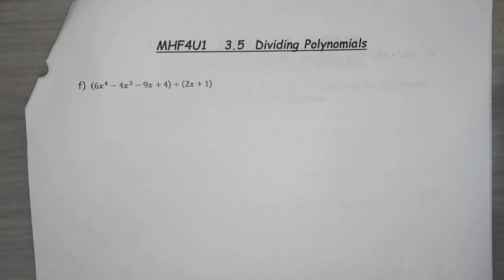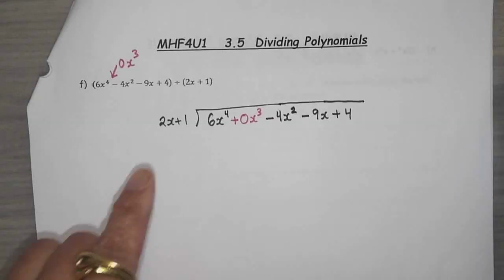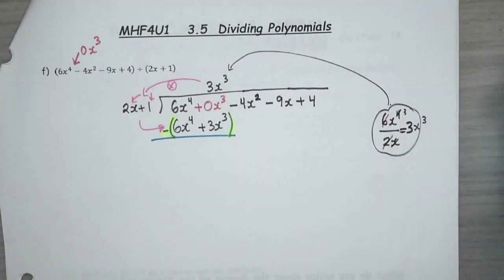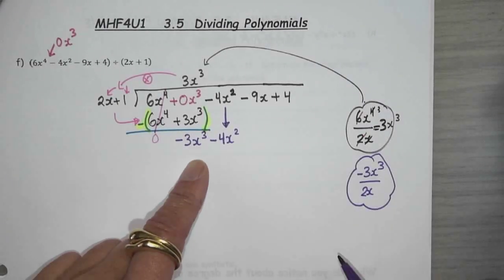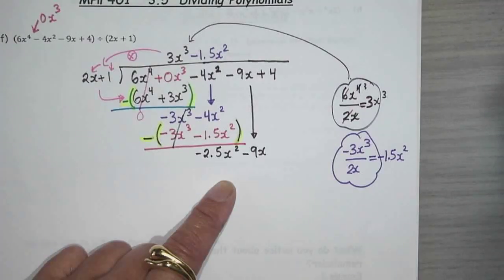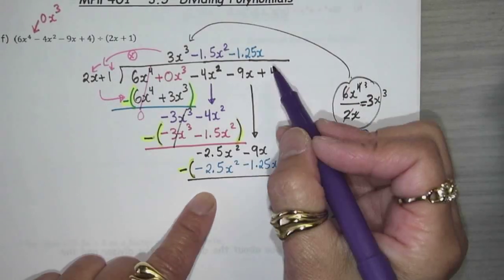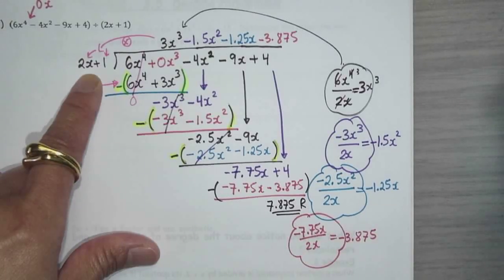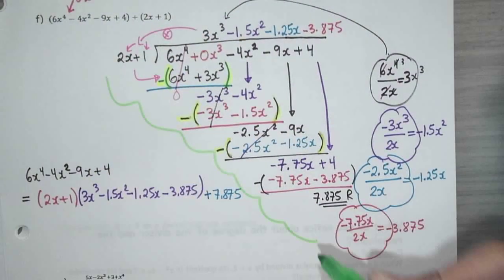MHF4U1 3.5 Dividing Polynomials Part 4